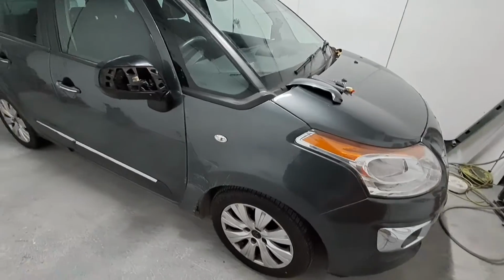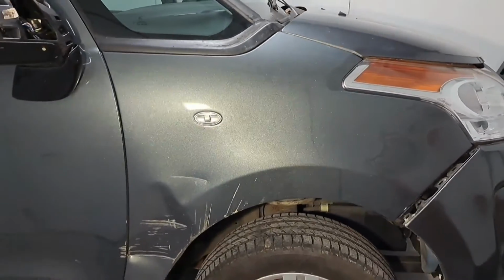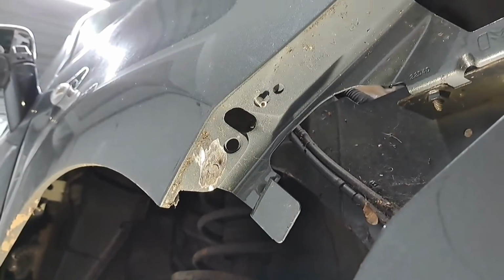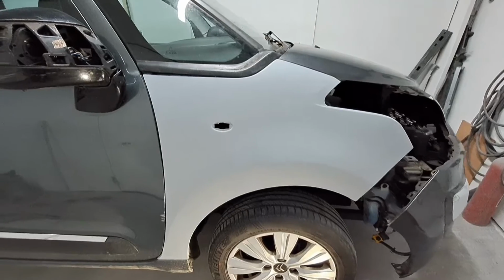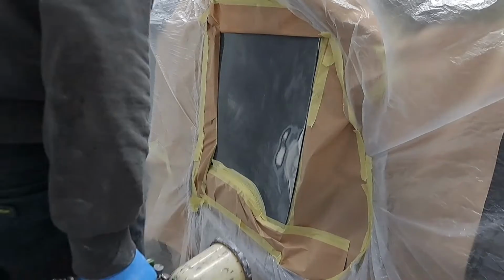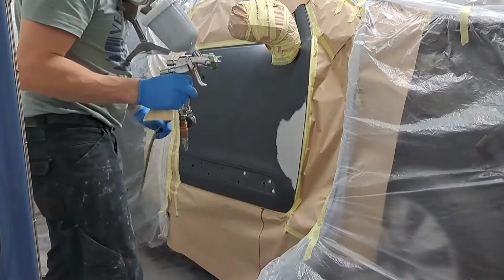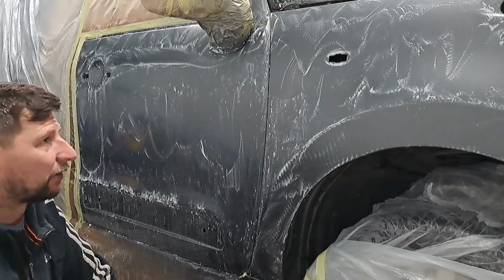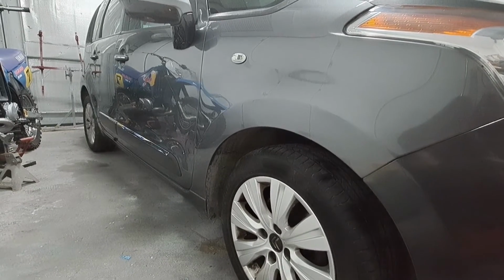Replacing A Citroen C3 Picasso's Driver Side Wing After An Accident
In this video, I repair some accident damage to a Citroen c3 Picasso. The video includes repairing the door, removing the door handle for paint. Removing and fitting a new wing. painting the repaired door and new wing. removing the headlight and wing linner,  to replace the wing and also the front bumper. Full accident repair video on a 2014 Citroen c3 Picasso from start to finish. I hope you enjoy.